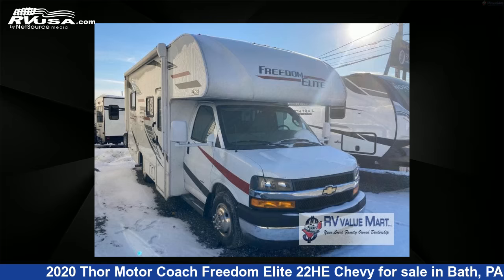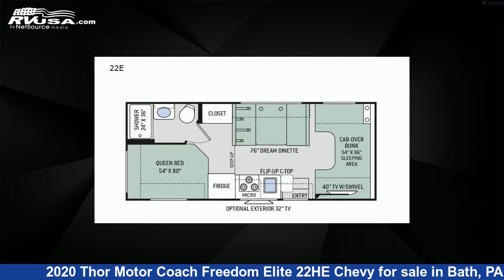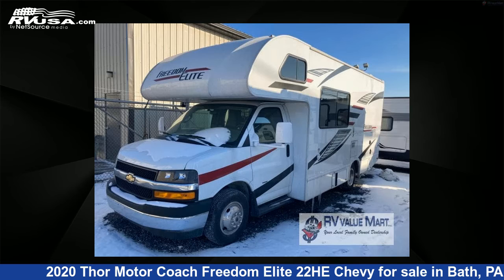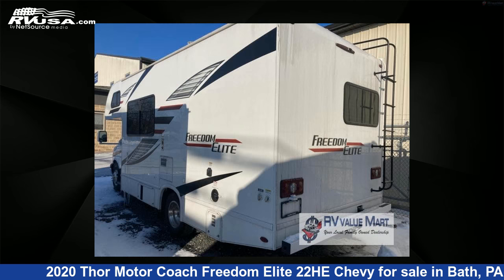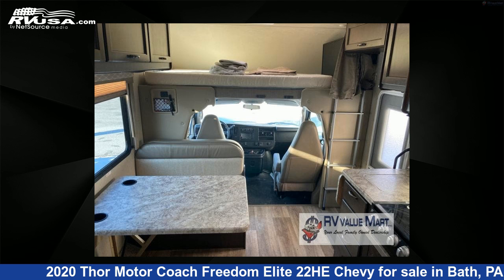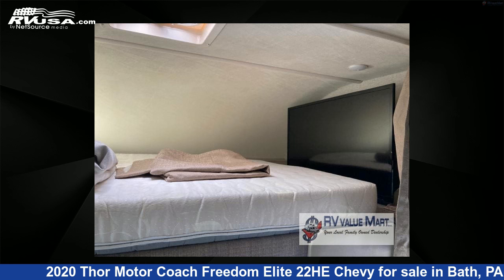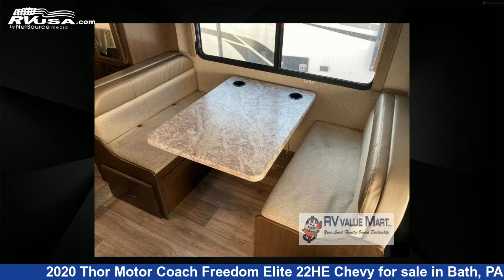Beautiful 2020 Thor Motor Coach Freedom Elite Class C RV For Sale in Bath, PA | RVUSA.com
This 2020 Thor Motor Coach Freedom Elite 22HE Chevy is a Class C RV. It is located in Bath, PA 18014 and is offered for sale by RV Value Mart. This Used Thor Motor Coach Is 24' 0" in length and features sleeps 5, and 40 gal fresh water capacity. This 2020 Thor Motor Coach Freedom Elite 22HE Chevy is built on a Chevy chassis.